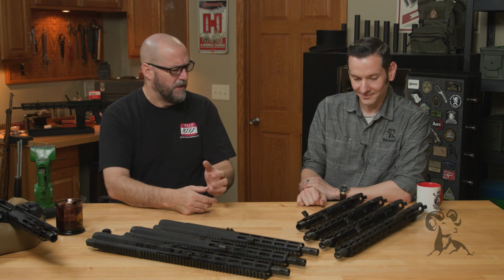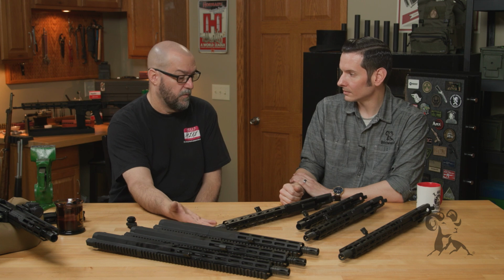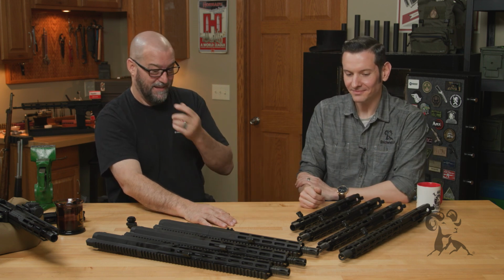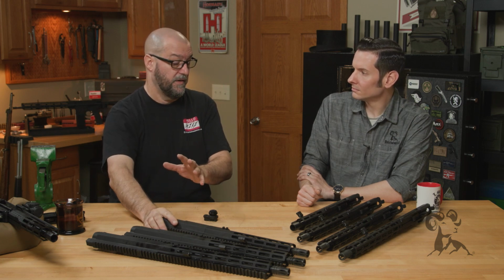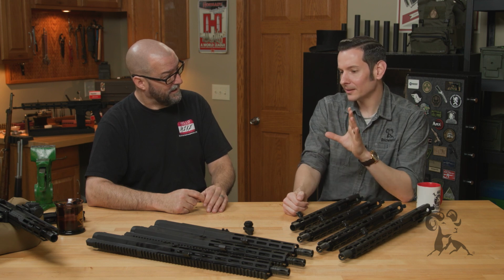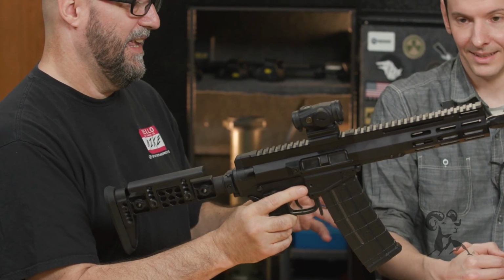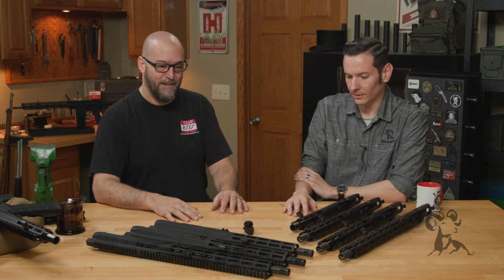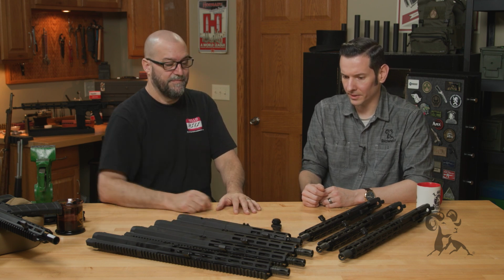Product Spotlight: Foxtrot Mike Upper Receivers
Caleb is again joined by special guest Paul Noonan from FM Products to continue their discussion about what makes Foxtrot Mike products unique. From the outside FM upper receivers may not look that different from a standard AR-15 upper, but the real differences are inside. The entire operating system of the Mike-15 Gen2 upper is contained within the receiver - no receiver extension, buffer, or buffer spring needed. It comes with a Picatinny Rail Adapter that installs in a standard AR-15 lower receiver in place of the buffer tube. This lets you mount a Picatinny folding stock on your rifle without having to buy a special dedicated lower receiver.

You can get the Mike-15 upper with a 16" barrel or, for the shortest-possible carbine build, a 13.9" barrel to which you'll need to pin-and-weld a muzzle device long enough to achieve the minimum 16" barrel length for rifles. Could FM sell the 13.9" Mike-15 upper with a muzzle device already pinned-and-welded on? Sure, but they'd rather give their customers the option to choose the exact device they want.

Anybody interested in a "how to pin and weld" collabo video with Paul and Caleb?

The Mike-15 Gen2 upper also comes in a pistol configuration with a 12.5" or 9" barrel. The shorter the barrel, of course, the "spicier" the operation with a lot more heat, gas, and carrier velocity. The reality of physics is that the bolt on the 9" upper will last about half as long as the bolt on the 16" model. However, the 9" pistol upper is surprisingly gentle-shooting yet reliable because of how well Paul and his crew were able to manage the gas flow.

That handy forward charging handle at the front of the Mike-15 Gen2's handguard is non-reciprocating, so no risk of injury to your support hand from your own charging handle. It's also ambidextrous in that you can easily swap it to EITHER side of the receiver. What's the secret to how smoothly this charging handle works? There's some special geometry. Paul explains.

The Mike-102 upper receiver is an AK-AR hybrid. AK folks will appreciate the 102's simplicity, but AR folks will find it reassuringly familiar, too. The operating system is essentially the same as the Mike-15. Paul explains some of the challenges in designing an AR upper that works with AK magazines. Hint: the Foxtrot Mike carrier rides on rails, so it doesn't have trouble negotiating a large magwell opening. The better the magazine is supported, the more reliably it will feed. The mag seats very securely in the Mike-102 to promote reliable feeding. The well-made AK556 magazines from AC Unity that come with every Mike-102 are also a big help in achieving this dependability.

The Mike-102's baptism by fire was two days of intensive live-fire "testing" at Kalash Bash. Attendees ran 30,000 rounds through those guns, and they became so hot the FM folks had to handle them with oven mitts! The 102s performed so well they earned a lot of respect from serious Kalashnikov fans.

Teaser: Is an "x39" (5.45x39 or 7.62x39) Mike-102 in the works? Paul shares the answer with us!